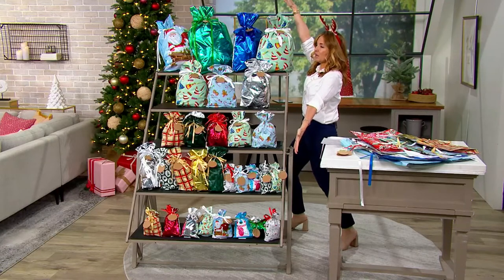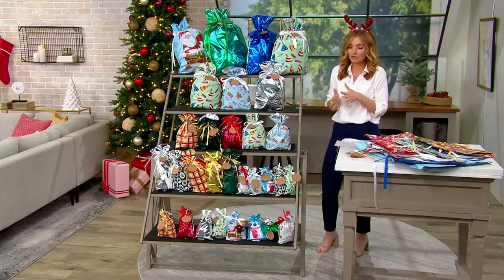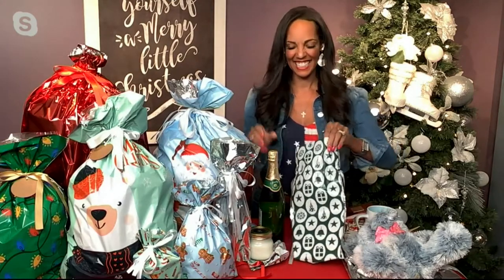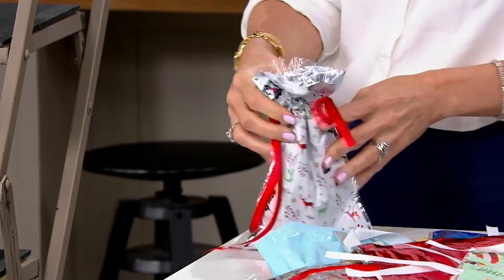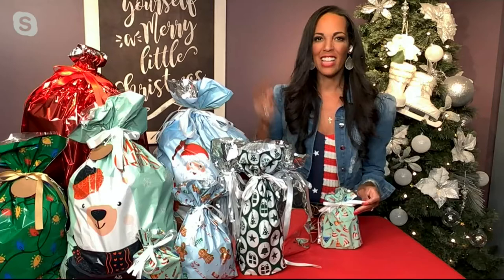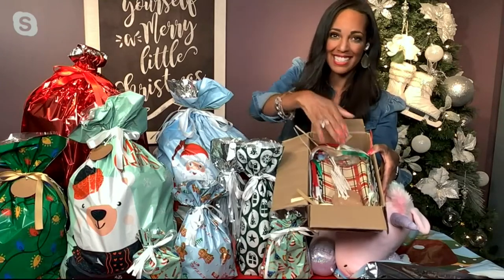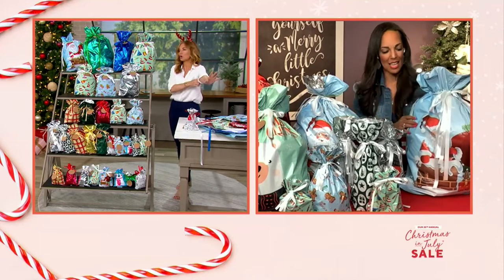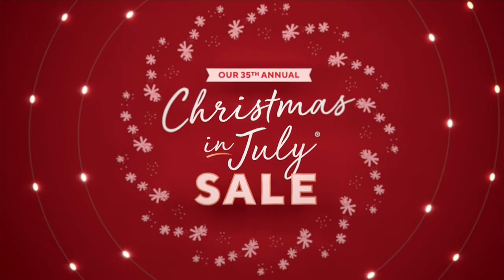Kringle Express 60-Piece Drawstring Gift Bag Set with Tags on QVC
Kringle Express 60-Piece Drawstring Gift Bag Set with Tags

A quick and easy way to get your gift wrapping in a cinch? This 60-piece drawstring gift bag set (with tags!) sure is a reason to celebrate! From Kringle Express.